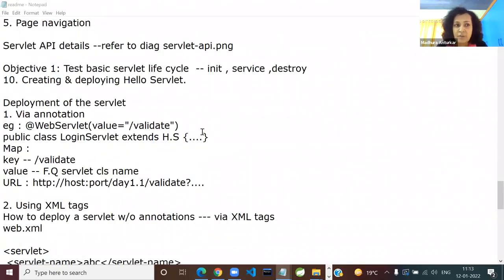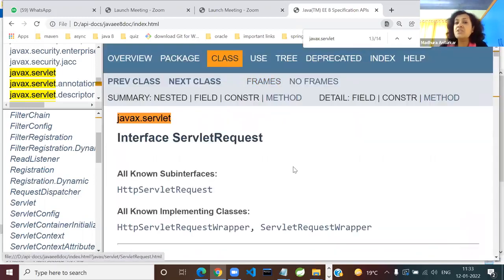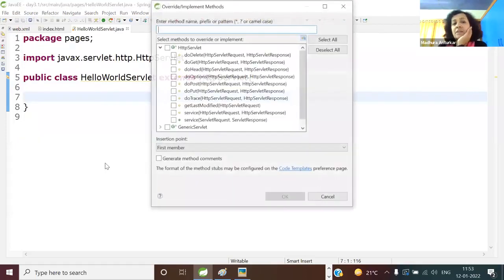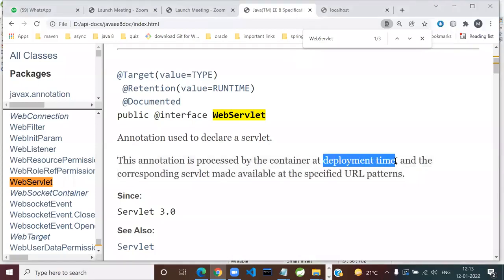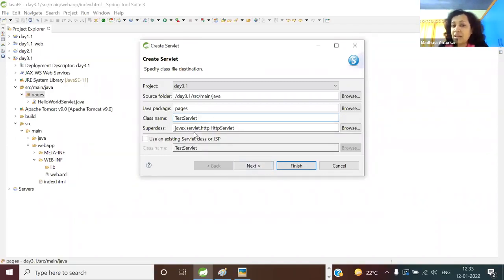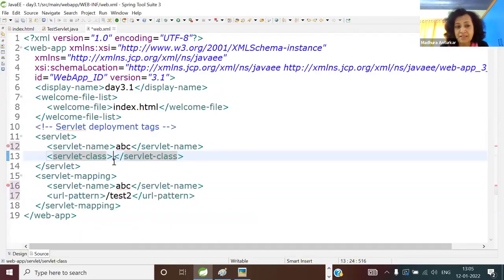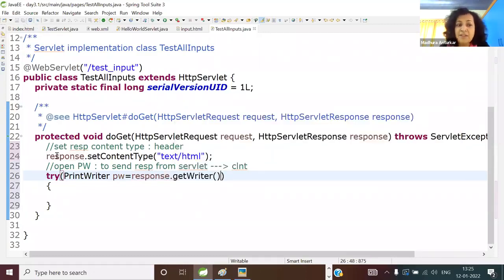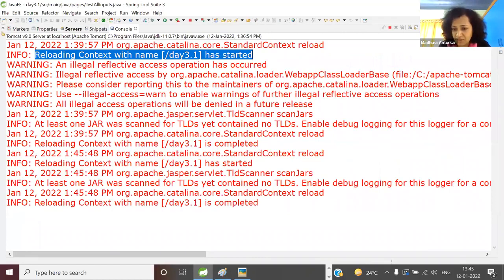07 - Advance JAVA - Day 3.2 - JDBC Types, Statements - Java By Madhura Anturkar - CDAC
Day 3.2 continues the exploration of JDBC types and statements, diving deeper into their practical usage in Java applications. This CDAC module session is crucial for solidifying your understanding of database operations. What you'll learn: Advanced usage of JDBC types and statements for efficient database management in Java.